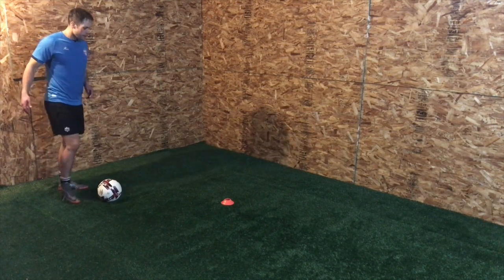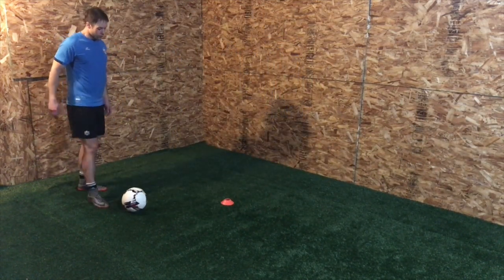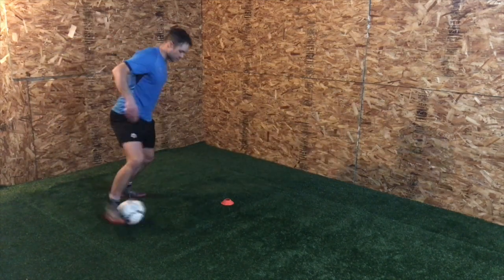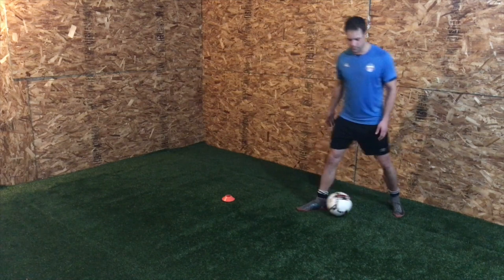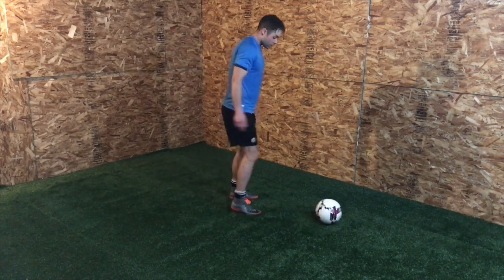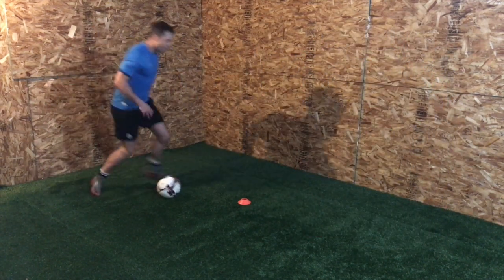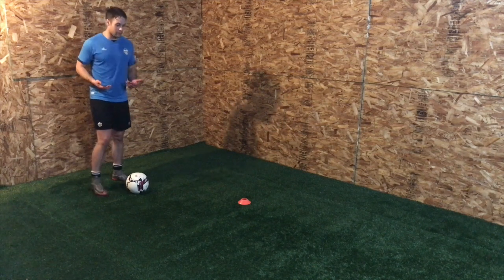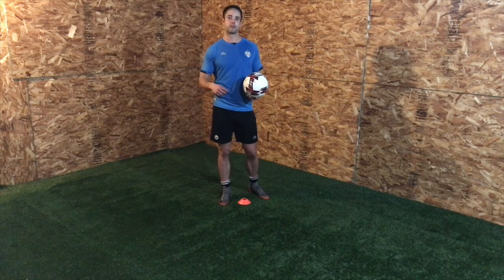How To Improve Soccer Footwork & 1v1 Soccer Skills | Soccer Footwork Tutorial & Soccer Tips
THIS TUTORIAL IS FROM MY PREMIUM TRAINING PROGRAM THE FIVE STAR FOOTWORK FORMULA

IVE RELEASED THIS 1 TUTORIAL FOR FREE
TO GIVE YOU AN INSIDE LOOK

IF YOU WANT 21 OTHER ROUTINES + 21 FULL LENGTH TUTORIALS LIKE THIS - GET ACCESS HERE:

You make this possible when you:

1) LIKE
2) COMMENT
3) SHARE

Dylan Tooby
Progressive Soccer